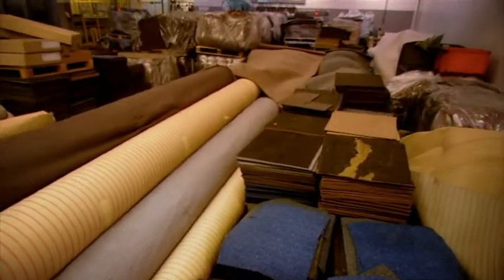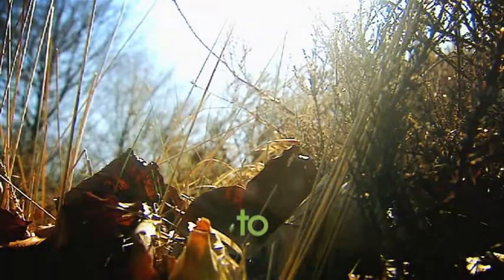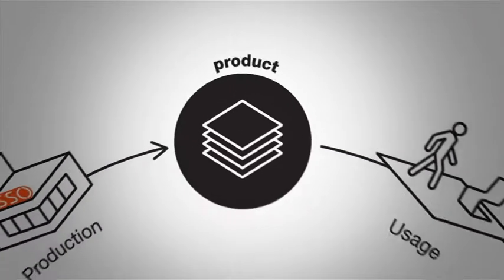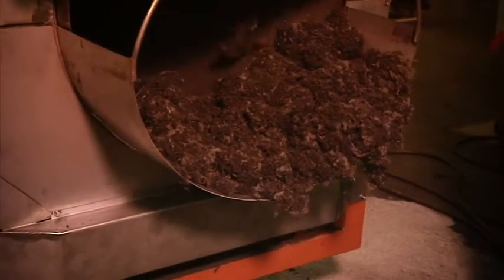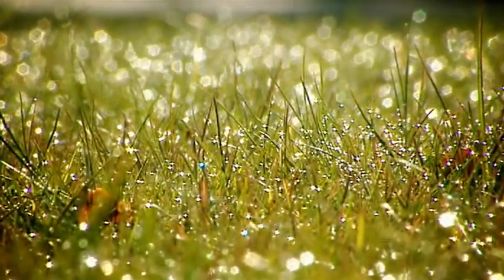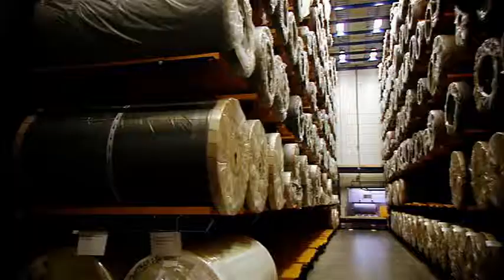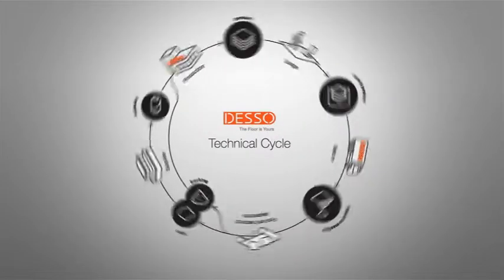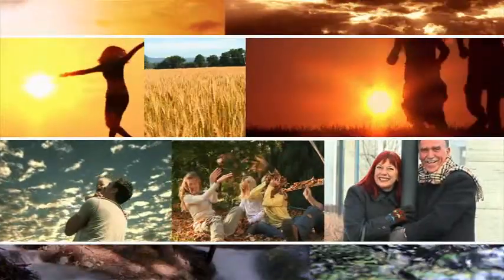Desso Refinity Recycling Process